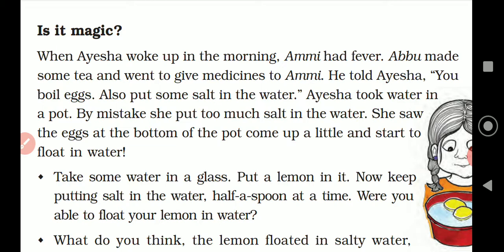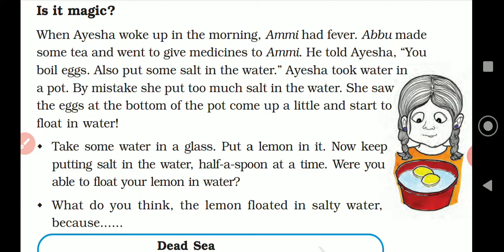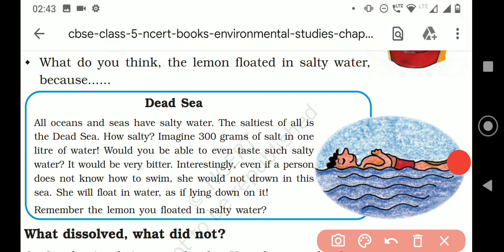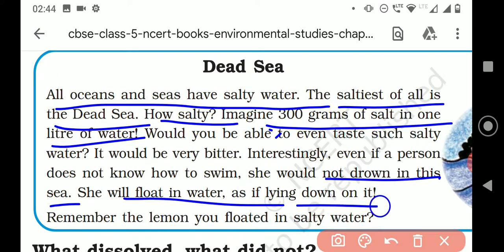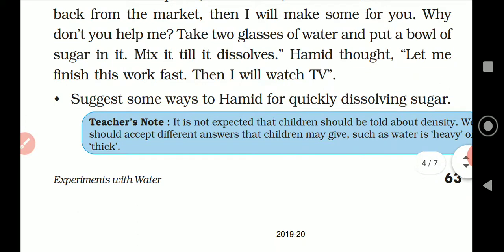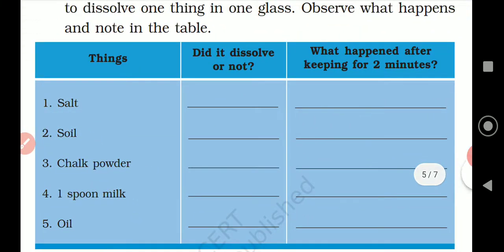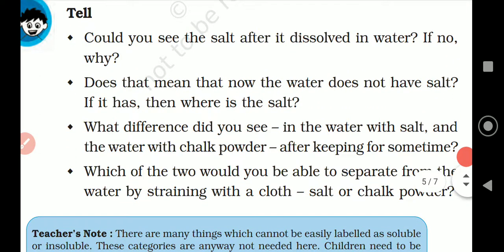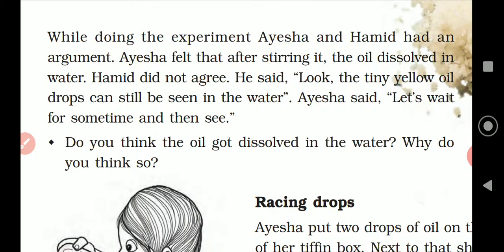Class 5 EVS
Chapter 7 Is it magic?